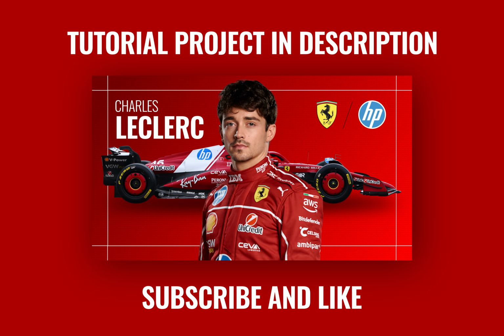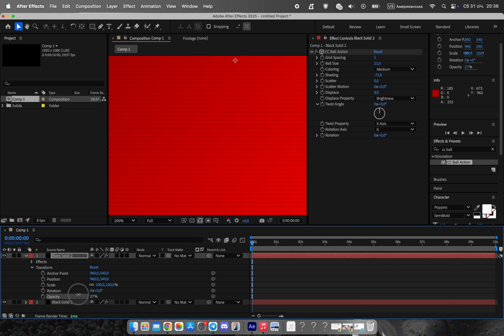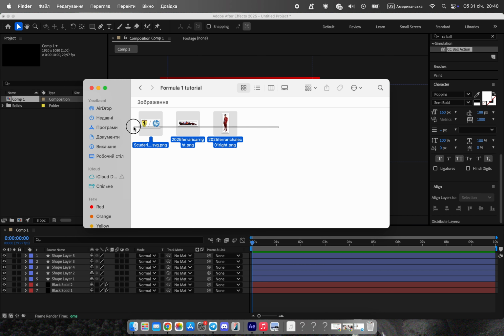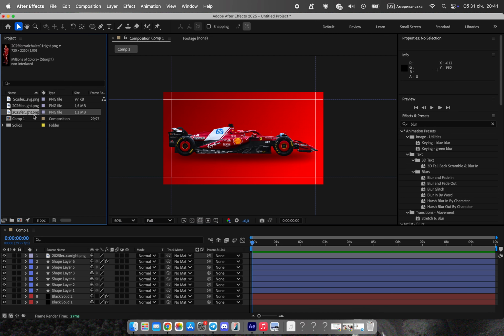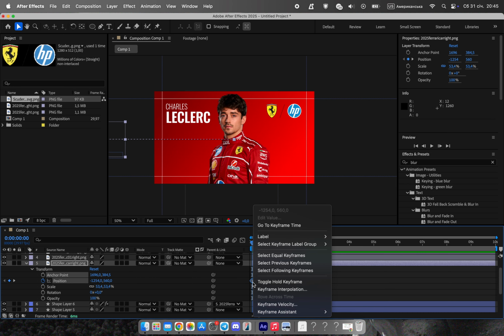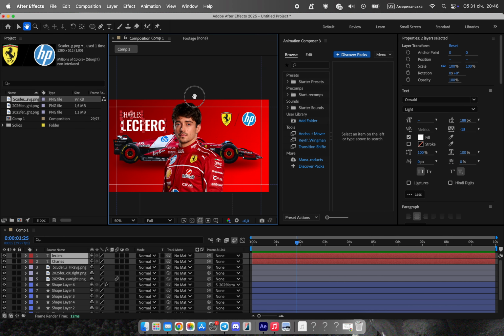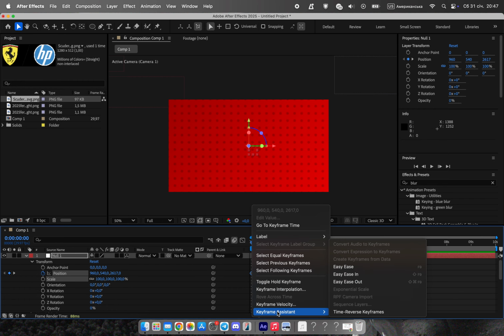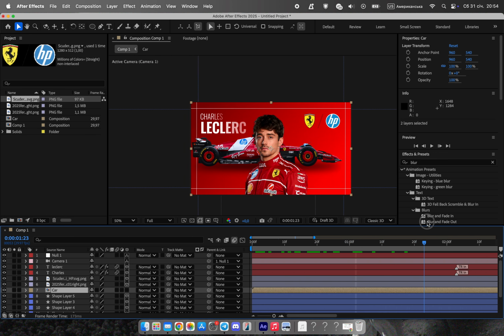Animated Formula 1 Poster in After Effects 🔥 Ferrari Style Motion Design Tutorial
Create a cinematic Formula 1 animated poster in Adobe After Effects inspired by Ferrari and Charles Leclerc.

In this step-by-step motion design tutorial, you’ll learn how to build a dynamic racing poster from scratch — including background design, typography, smooth animations, and cinematic camera movement.

This tutorial is perfect for motion designers, sports designers, and anyone looking to improve their After Effects skills.

⏱️ Key Moments:

00:00 — Intro & Project Overview
00:35 — Building the Ferrari-Style Poster Background
03:20 — Animating the Car, Driver, and Text
06:40 — Camera Movement, Final Fixes & Cinematic Polish

✅ What you'll learn:

• How to design a modern sports poster
• Creating a Ferrari-style gradient background
• Adding texture and graphic frames
• Animating a Formula 1 car and driver
• Using motion blur for realistic speed
• Working with 3D layers and camera movement
• Fixing common animation issues
• Building a clean, professional layout

You can also check out my ready-to-use After Effects projects on Gumroad to speed up your workflow.